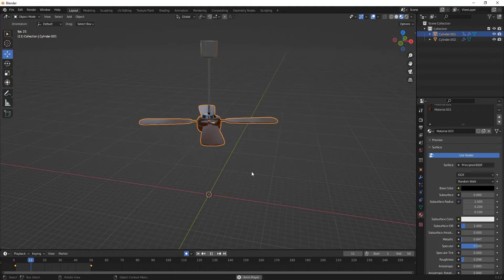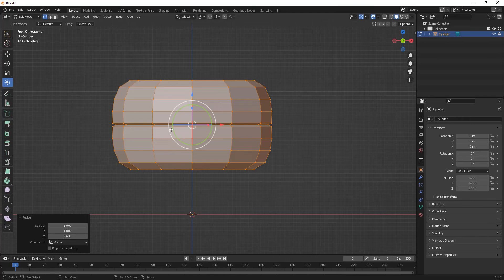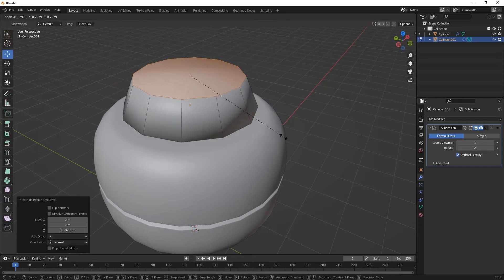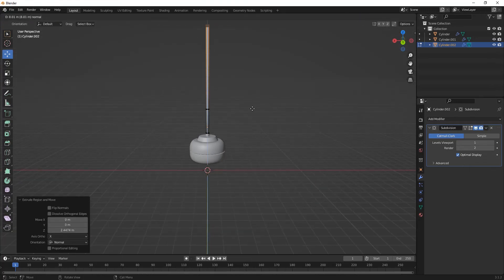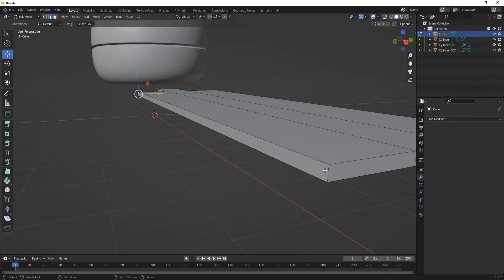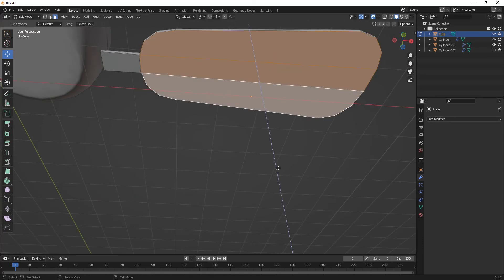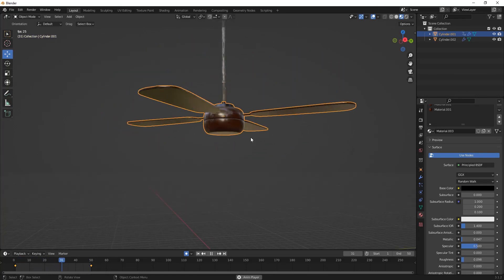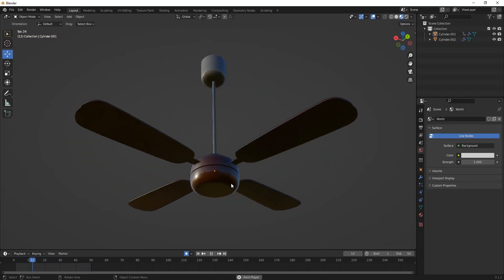Ceiling Fan Modeling in Blender | Animation Tutorial | Easy for Beginners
Hiee guys,
So am here with my new video (Modeling In Blender) .